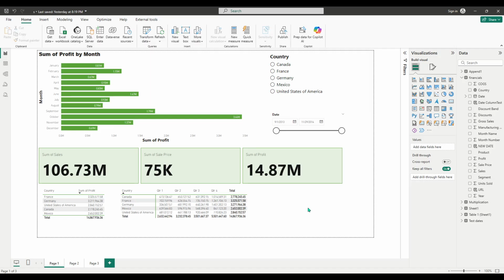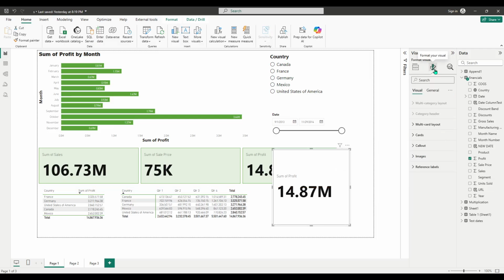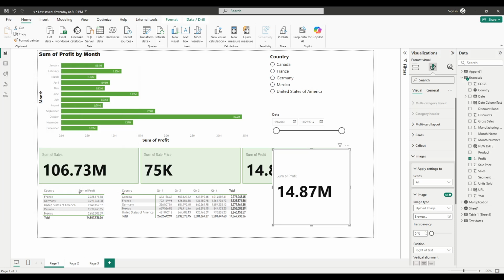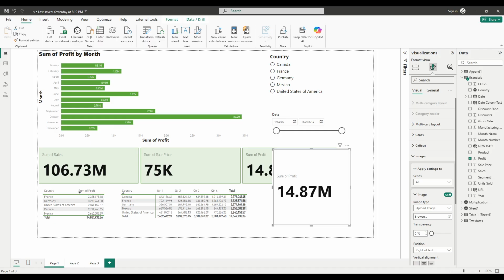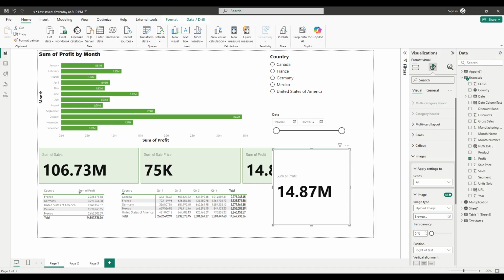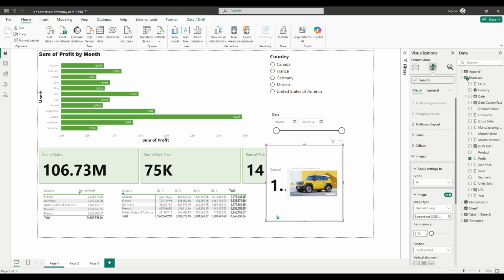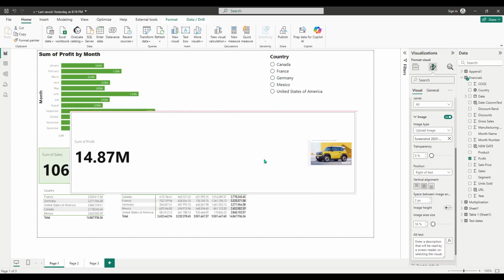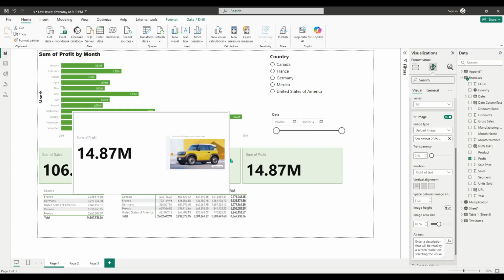How to Add Images to Data Cards in Power BI (2025 Step-by-Step Tutorial for Beginners)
Learn how to add images to Data Cards in Power BI step by step! In this 2025 tutorial, I’ll show you how to insert images into card visuals using image URLs, data categories, custom visuals, and DAX-driven icons. Perfect for beginners who want branded dashboards, product visuals, KPI icons, and more inside Power BI cards.

add images to data cards in power bi 2025, power bi card visual image tutorial, show image url in card power bi, add icons to kpi card power bi, business intelligence beginners guide images, power bi data category image url, custom visuals for images in cards power bi, display product images in power bi card, add branded images to card visual power bi, power bi image in card tutorial 2025